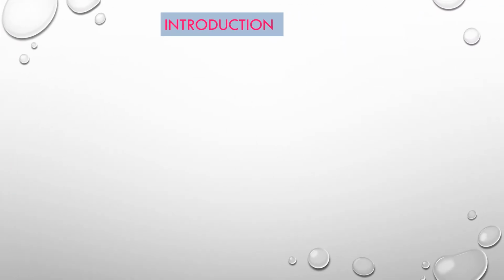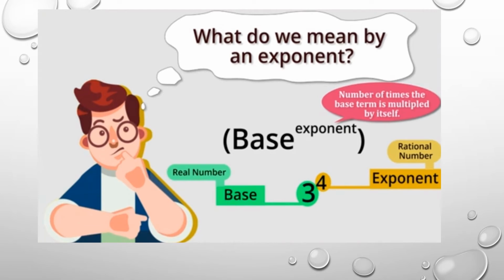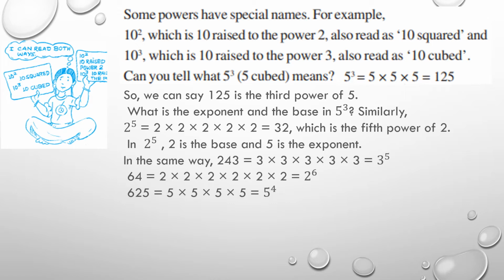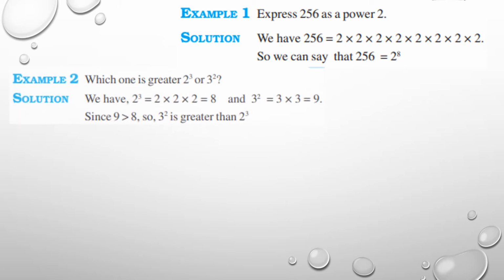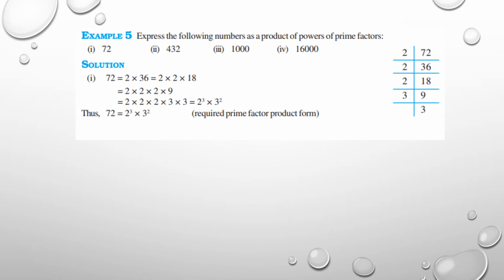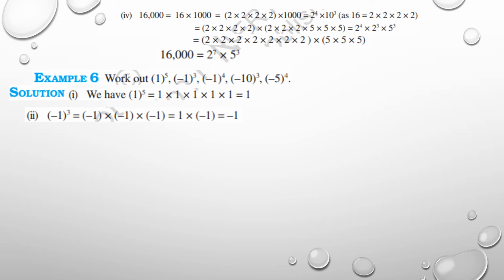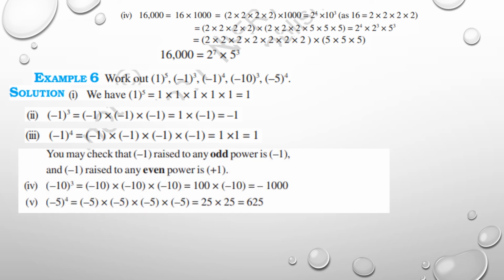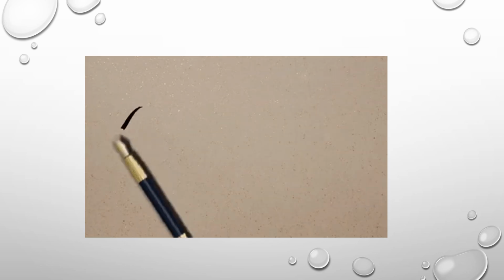Class 7 Exponents and Powers Part-1